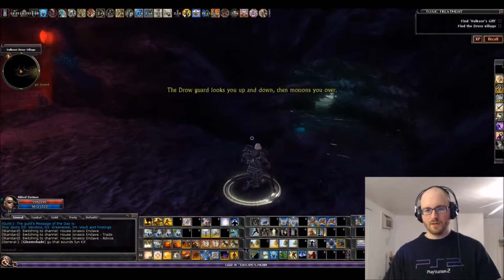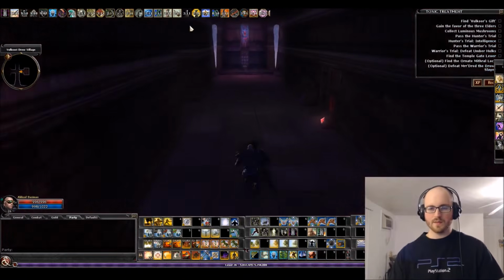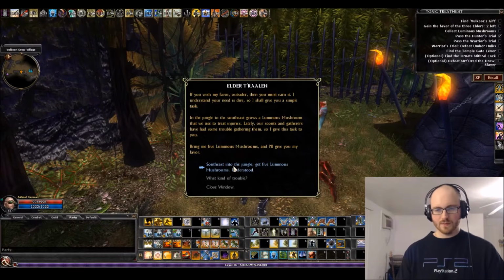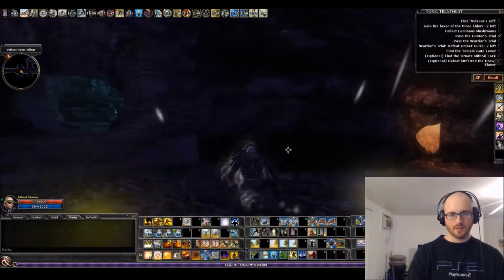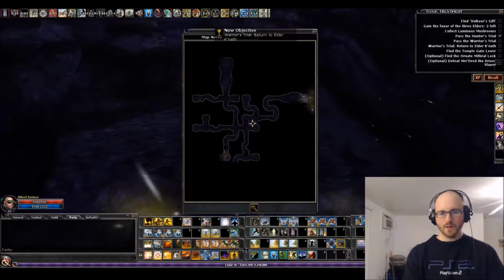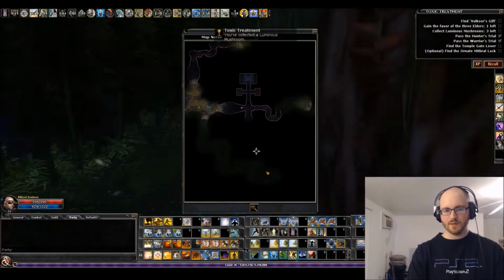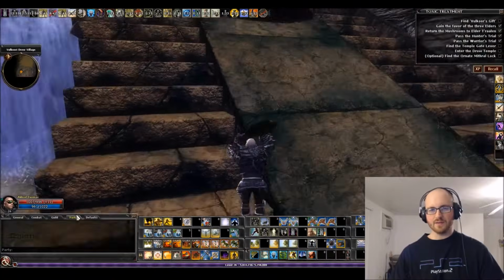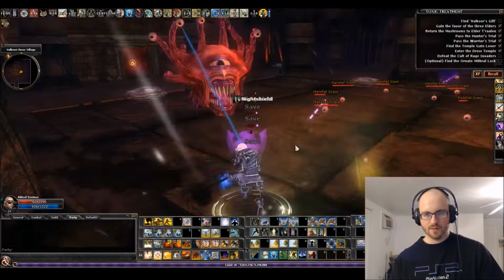Toxic Treatment - New Content Playthrough